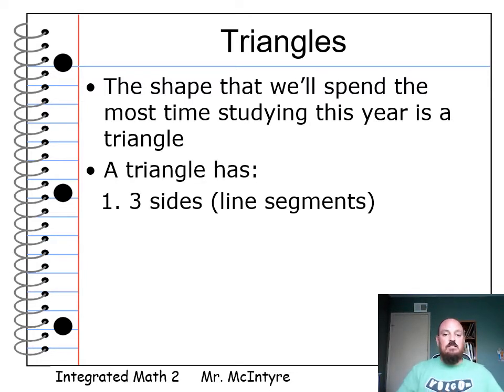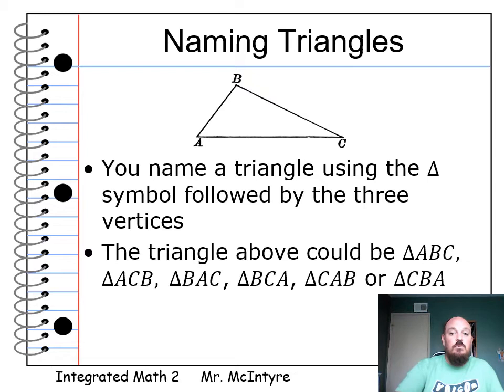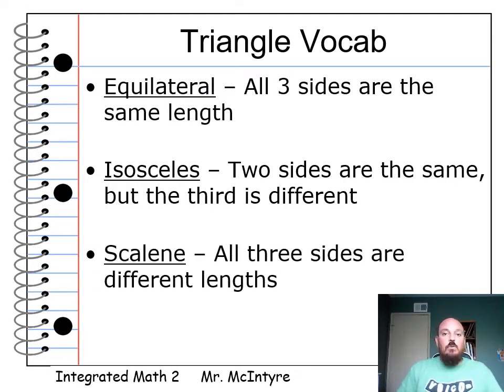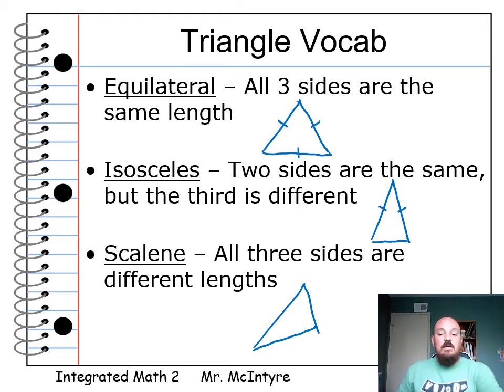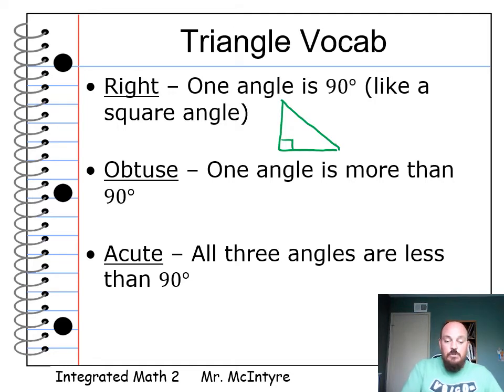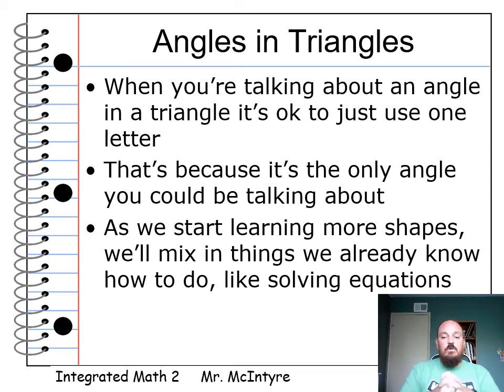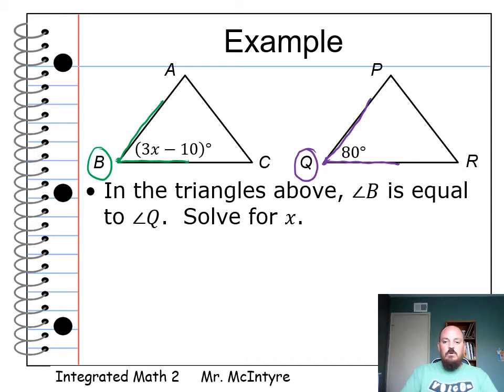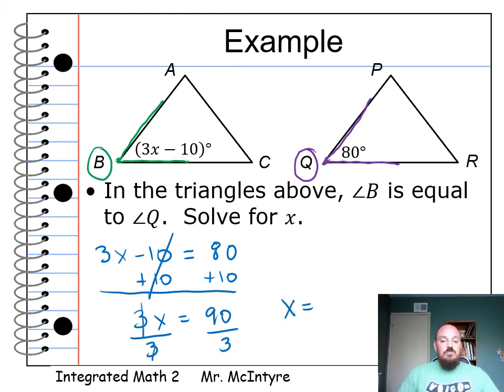IM2 - Mod 0, Day 6 Triangles